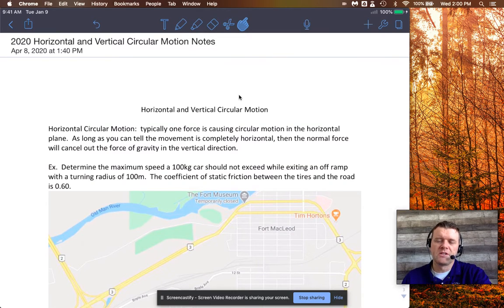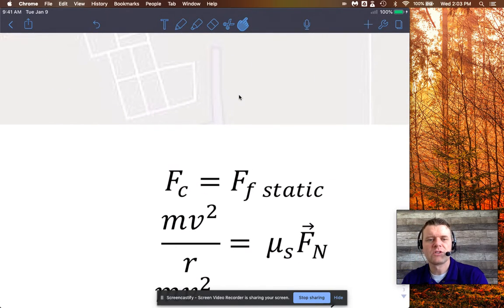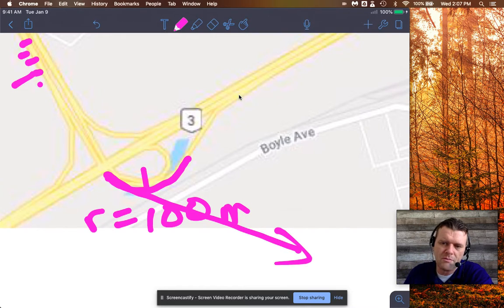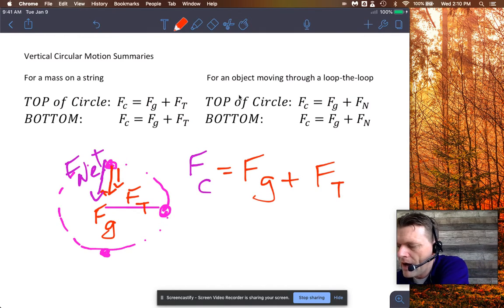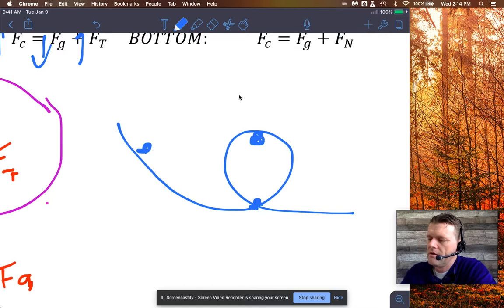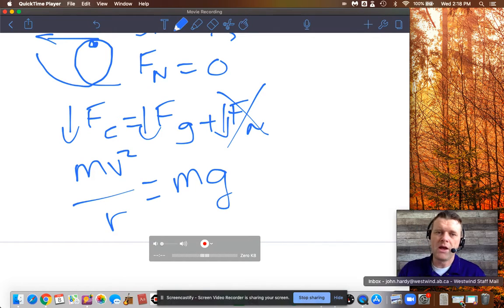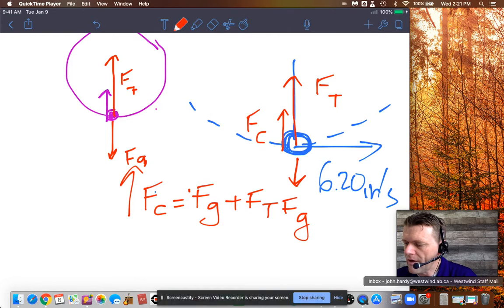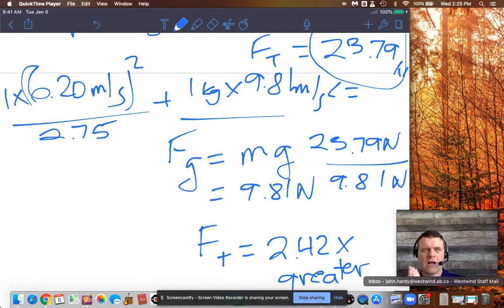Horizontal and Vertical Circular Motion